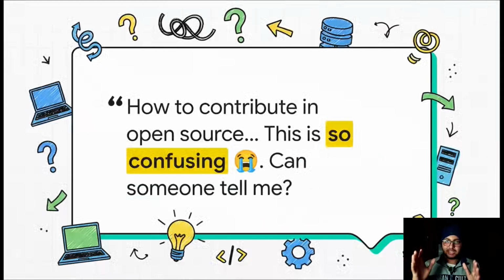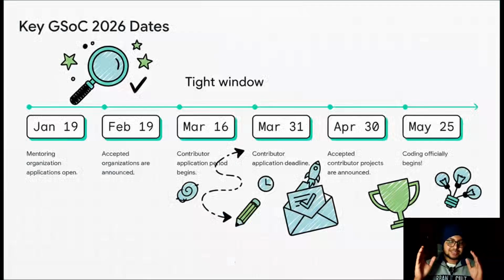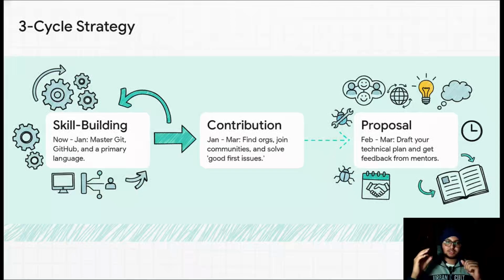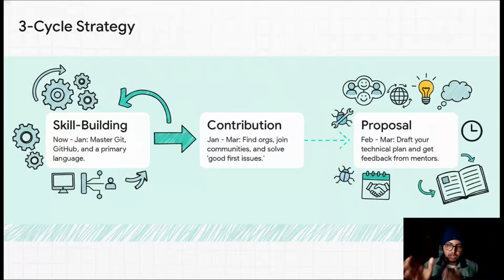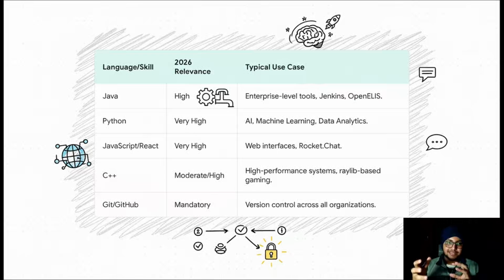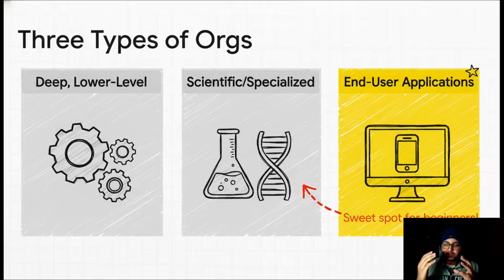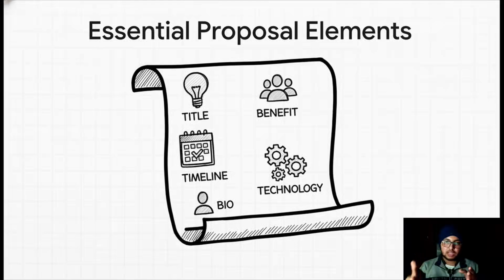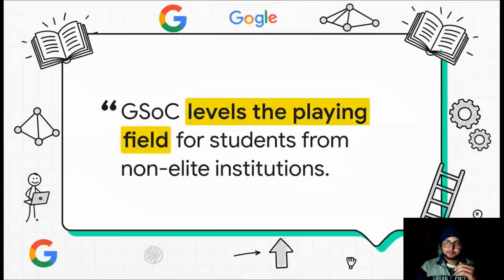Everything You Need to Know About GSoC 2026!!!(Student Perspective)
Google Summer of Code (GSoC) is something almost every CSE student hears about — but very few truly understand.

What language should I learn?

Am I already too late?

Is GSoC only for “top” students?

In this video, I explain everything you need to know about GSoC from a student’s perspective — without hype, without fake roadmaps, and without pressure.

This is not a “how to crack GSoC” video.
It’s a clarity-first explanation covering:

What Google Summer of Code actually is

Why GSoC feels overwhelming to many students

How the GSoC timeline works

The 3 main phases of GSoC preparation

What skills actually matter (and what doesn’t)

How to choose organizations realistically

Why the project proposal is the most important part

Whether GSoC should be your goal right now

This video is especially for:

CSE students who feel confused about GSoC

Beginners who want clarity, not pressure

Students from non-top colleges

Anyone trying to understand open source properly

GSoC is an amazing opportunity — but it’s not the only path.
My aim with this video is to help you think clearly and make informed decisions as a student.